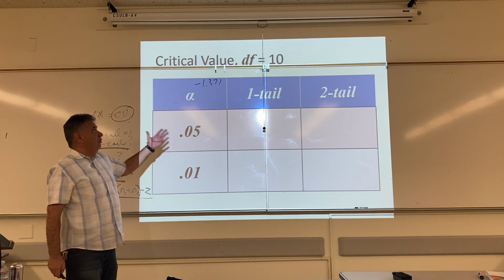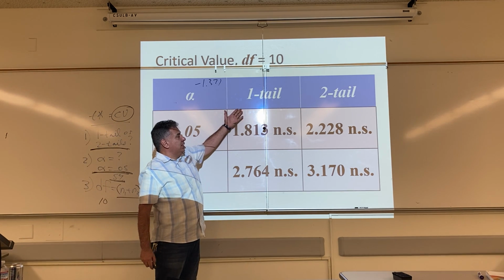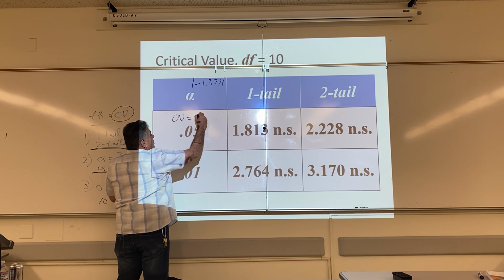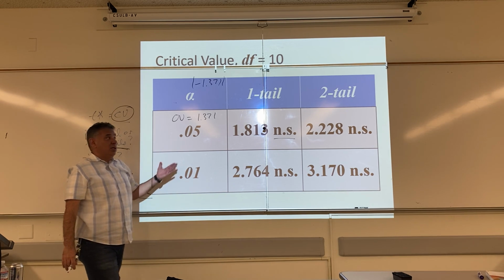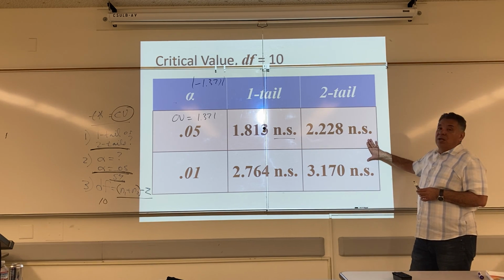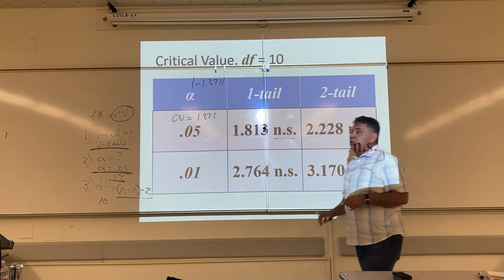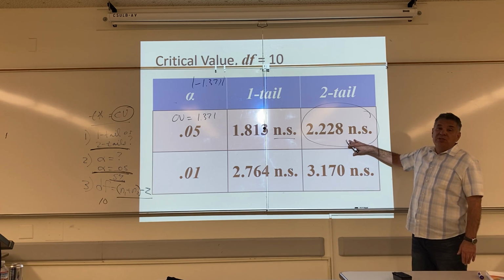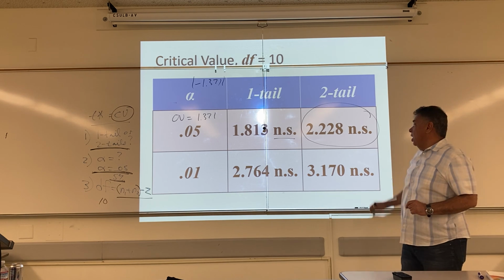Chapter 11 part 8